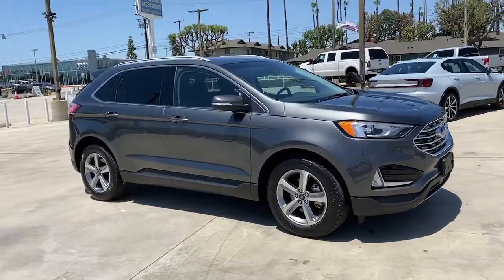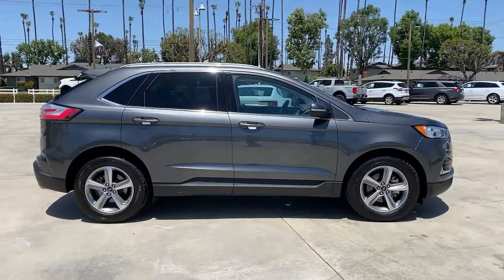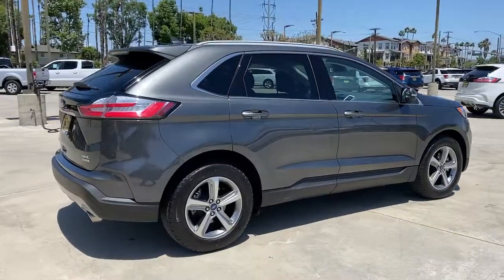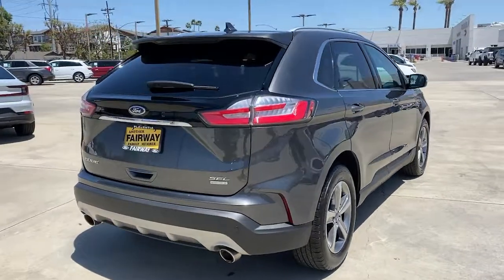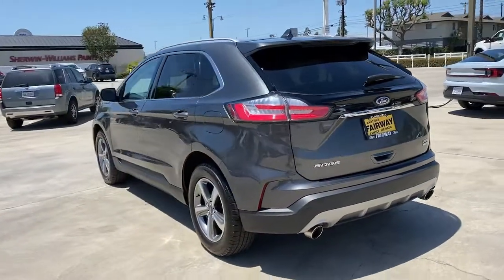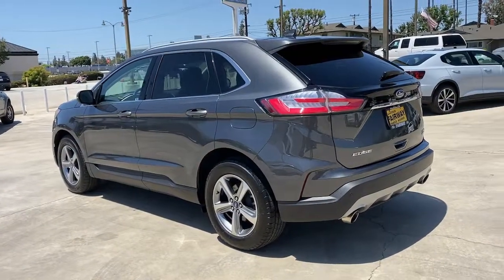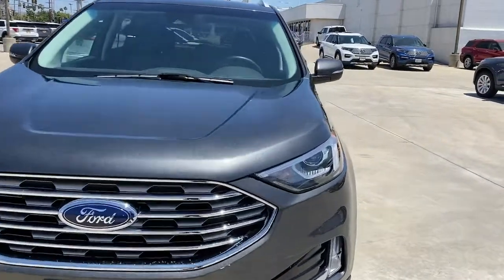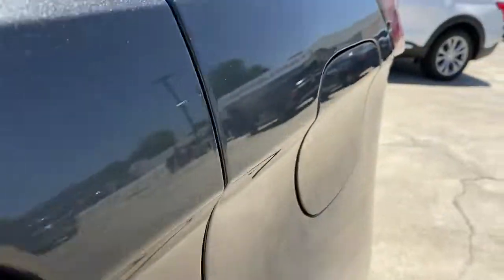2019 Ford EDGE Orange County, Placentia, Yorba Linda, Orange, Fullerton, CA 0220265A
Magnetic Metallic Used 2019 Ford EDGE available in Orange County, California at Fairway Ford. Servicing the Placentia, Yorba Linda, Orange, Fullerton, CA area.

Fairway Ford
1350 E Yorba Linda Blvd

Only 13,739 Miles! Delivers 29 Highway MPG and 22 City MPG! Carfax One-Owner Vehicle. Dealer Certified Pre-Owned.
ENGINE: TWIN-SCROLL 2.0L ECOBOOST  -inc: auto start-stop technology (STD),Turbocharged,Front Wheel Drive,Power Steering,ABS,4-Wheel Disc Brakes,Brake Assist,Brake Actuated Limited Slip Differential,Aluminum Wheels,Tires - Front All-Season,Tires - Rear All-Season,Temporary Spare Tire,Heated Mirrors,Power Mirror(s),Integrated Turn Signal Mirrors,Rear Defrost,Privacy Glass,Intermittent Wipers,Variable Speed Intermittent Wipers,Rain Sensing Wipers,Rear Spoiler,Power Door Locks,Daytime Running Lights,Automatic Headlights,LED Headlights,Automatic Highbeams,Fog Lamps,AM/FM Stereo,Satellite Radio,MP3 Player,Requires Subscription,Steering Wheel Audio Controls,Satellite Radio,Requires Subscription,MP3 Player,Telematics,Auxiliary Audio Input,WiFi Hotspot,Smart Device Integration,Requires Subscription,Bluetooth Connection,Pass-Through Rear Seat,Rear Bench Seat,Adjustable Steering Wheel,Trip Computer,Power Windows,Leather Steering Wheel,Keyless Entry,Power Door Locks,Keyless Start,Keyless Entry,Power Door Locks,Cruise Control,Climate Control,Multi-Zone A/C,A/C,Power Driver Seat,Power Passenger Seat,Cloth Seats,Bucket Seats,Driver Adjustable Lumbar,Auto-Dimming Rearview Mirror,Driver Vanity Mirror,Passenger Vanity Mirror,Driver Illuminated Vanity Mirror,Passenger Illuminated Visor Mirror,Floor Mats,Keyless Start,Remote Engine Start,Requires Subscription,Power Windows,Power Door Locks,Trip Computer,Engine Immobilizer,Traction Control,Stability Control,Traction Control,Front Side Air Bag,Blind Spot Monitor,Cross-Traffic Alert,Lane Departure Warning,Lane Keeping Assist,Lane Departure Warning,Front Collision Mitigation,Driver Monitoring,Rear Parking Aid,Tire Pressure Monitor,Driver Air Bag,Passenger Air Bag,Front Head Air Bag,Rear Head Air Bag,Passenger Air Bag Sensor,Knee Air Bag,Driver Restriction Feat